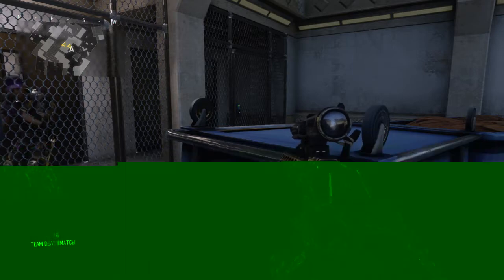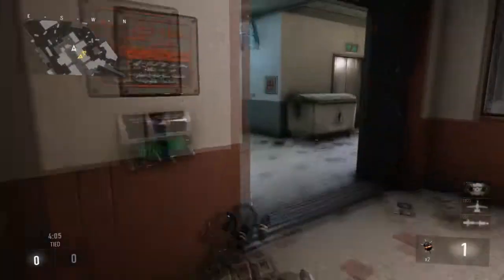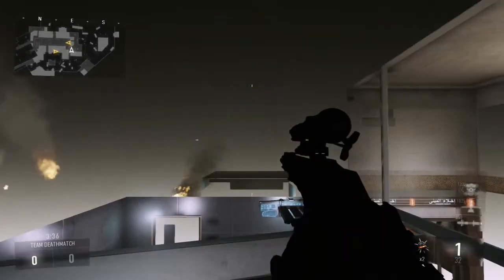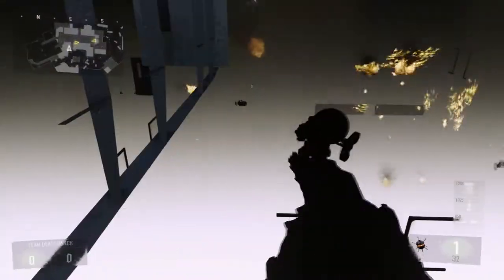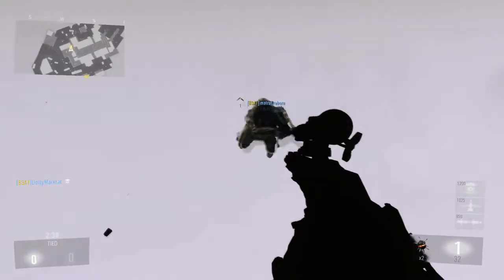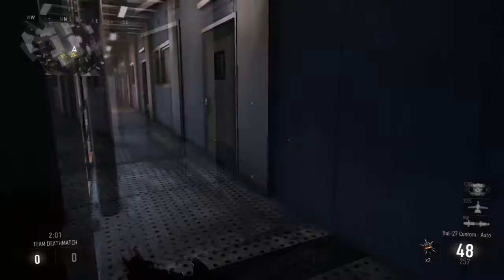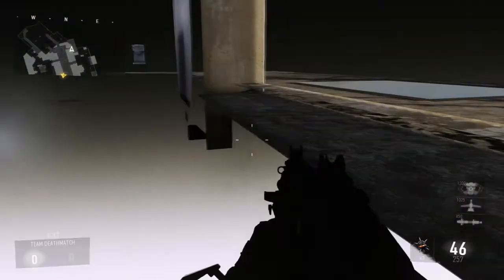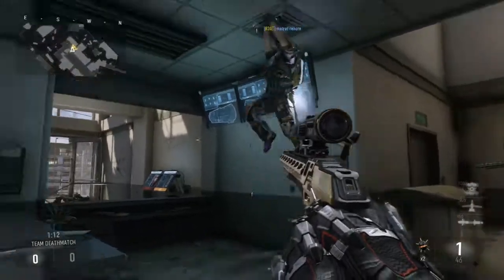Cod AW Best Riot Glitch ?! UN-PATCHED !!!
Is this the best riot glitch so far ? I will keep trying to find a way onto the main roof and will let you know asap if i find a way !! I found how to get into the vent from one of my friends, and then I found how to get into the two other crazy spots.
Do you guys want a top 5 glitches of the week series ??
Make sure to check out RavneproDesign for awesome custom made intos !!